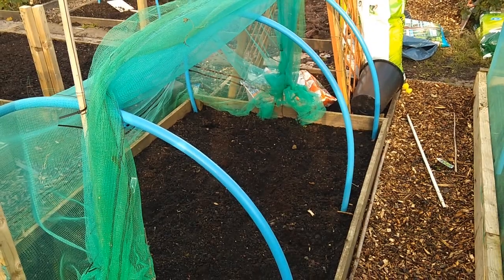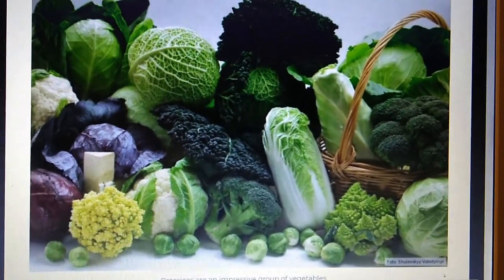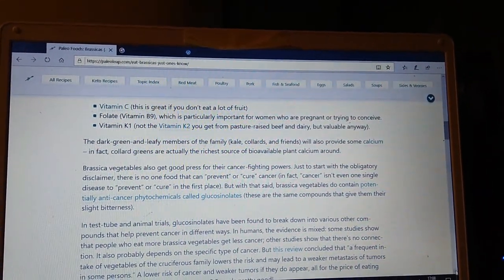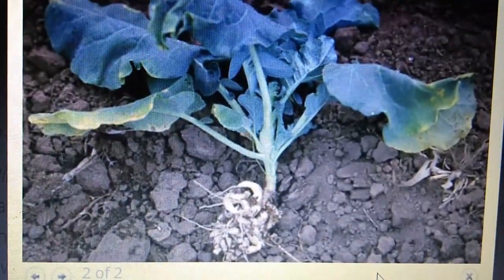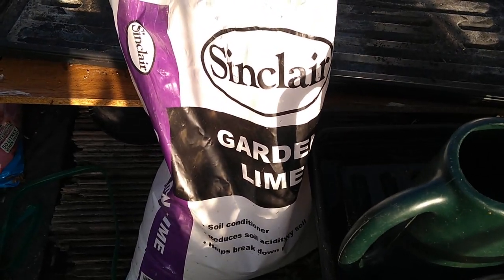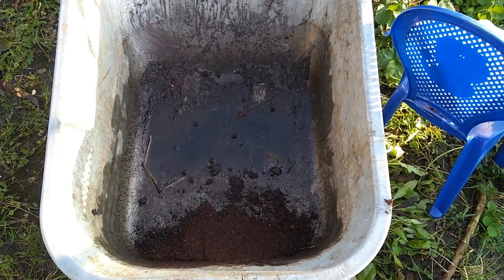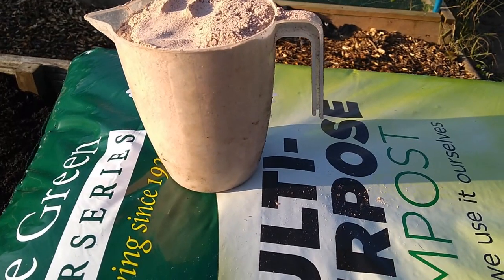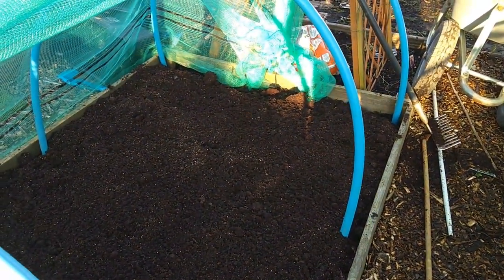Brassica Bed - How to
November is just around the corner and it's time to prepare the beds you ain't using for next spring... Here's how the little Farm gets a 6x4 foot bed section prepped for 2020... Enjoy y'all. XXX.
Guru M